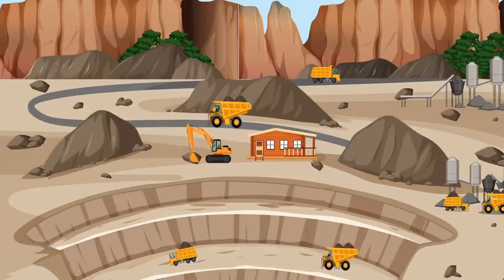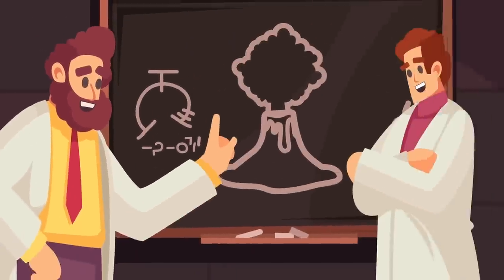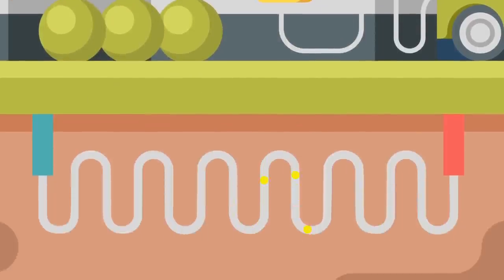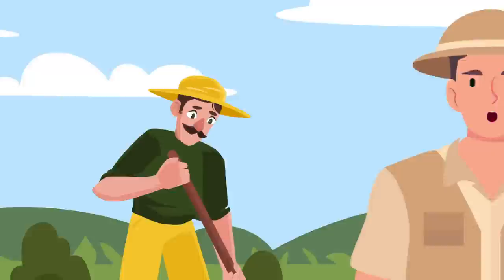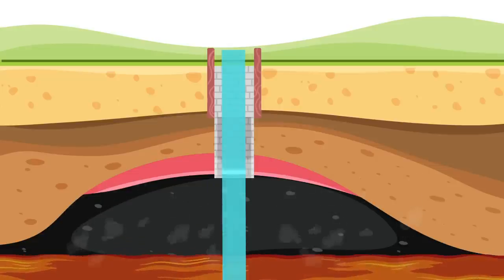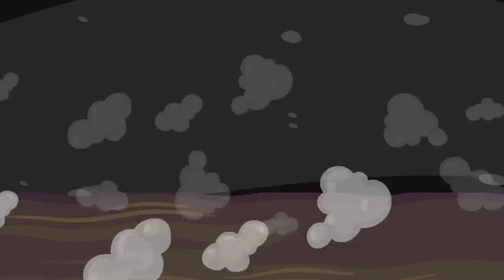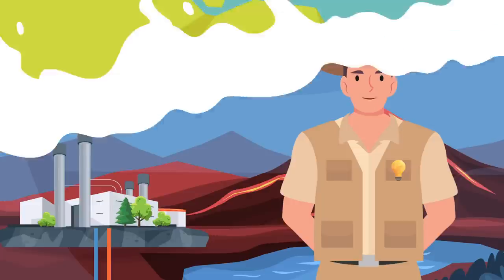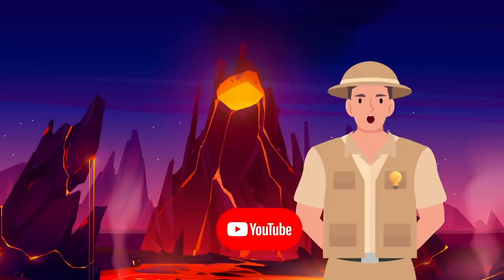The Power of the Volcano: Unlocking the Potential of Geothermal Energy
Welcome to The Power of the Volcano: Unlocking the Potential of Geothermal Energy!

Are you tired of hearing about solar and wind power? Do you think nuclear energy is too dangerous? If so, then get ready to be shocked and amazed by the power of geothermal energy from volcanoes! NASA, in an effort to prevent a super eruption, has proposed a solution to harness the energy generated by the volcano while also mitigating the potential danger. As Elon Musk focuses on fixing Twitter, it's unclear if his plans for Mars colonization by 2050 will come to fruition. We may need to find alternative renewable energy sources soon. Can volcanic activity, such as at Mauna Loa and Yellow Stone, generate electricity? Research could determine how much.

If you are curious to know then explore the science behind geothermal power, our infographic captain will take you on a journey of discovery and challenge your preconceived notions.